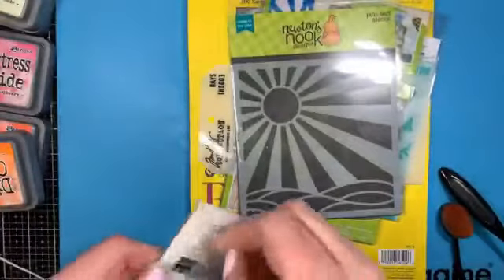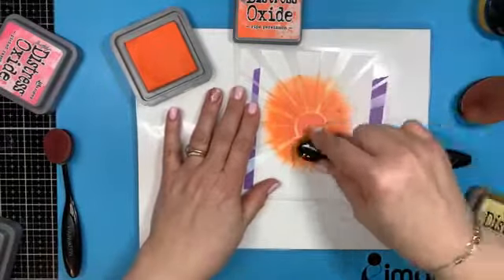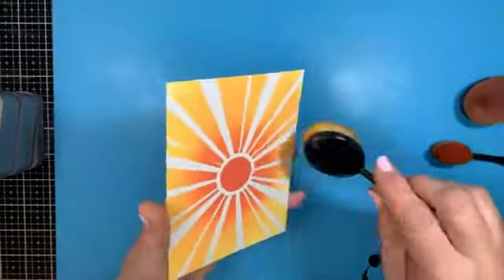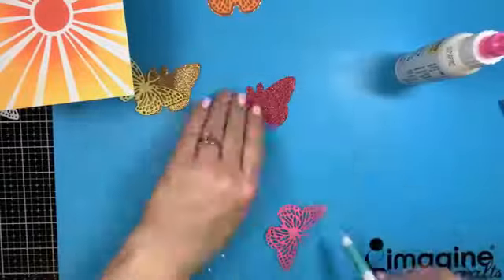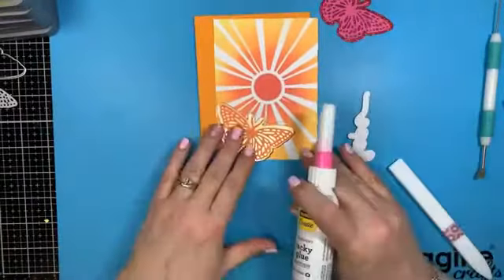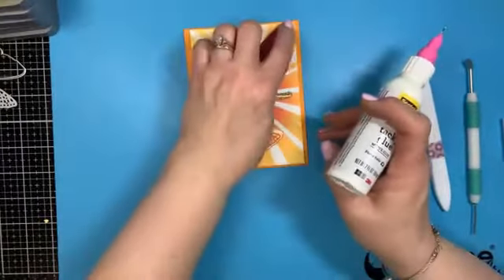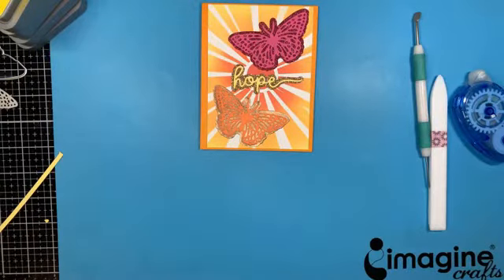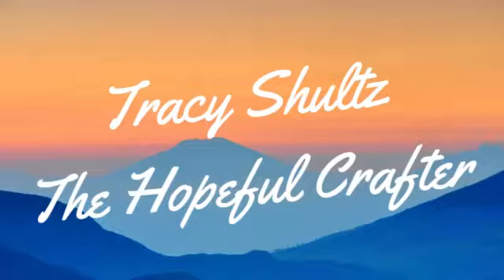Sending Sunshine Hop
Today I am excited to be part of the Sending Sunshine Blog Hop for Jeanie Eliis!

 Jeanie did not know we all created videos for this hop. It was a secret meant to surprise Jeanie today! After we finished our cards we mailed them to Jeanie. Here are the other people participating in the hop. Make sure to check all of them out:

In keeping with the theme of Sunshine, I created a background using a sunshine stencil from Miss Ink Stamps.

I used Tim Holtz distress inks in the following colors to ink blend the background:

Picked Raspberry

Ripe Persimmon

Squeezed Lemonade

The sentiment reads "You'll Get Through This Storm and Feel the Sunshine on the Other Side," a message of hope picked especially for Jeanie. from this Visible Image Stamp Set: